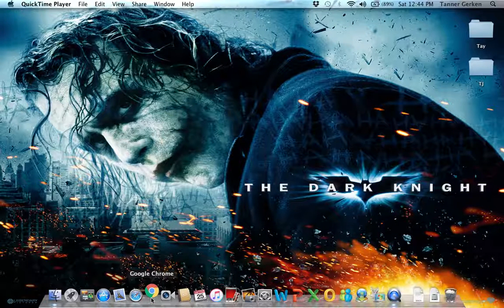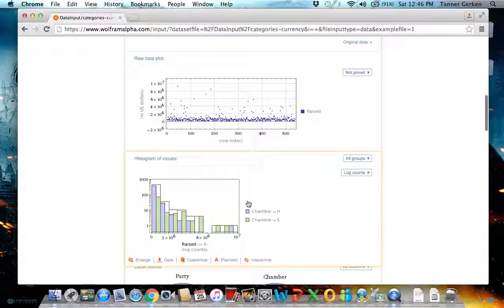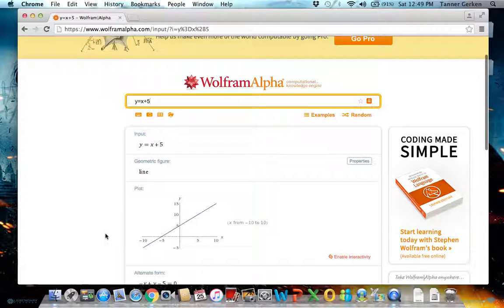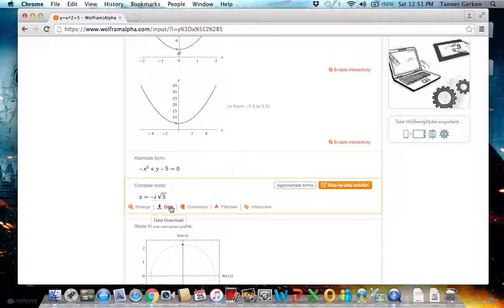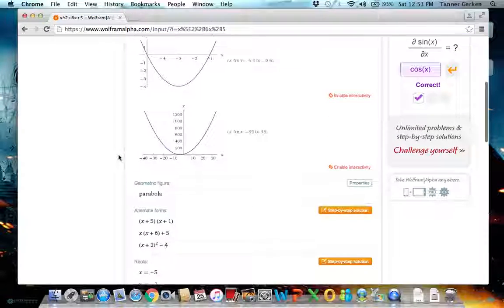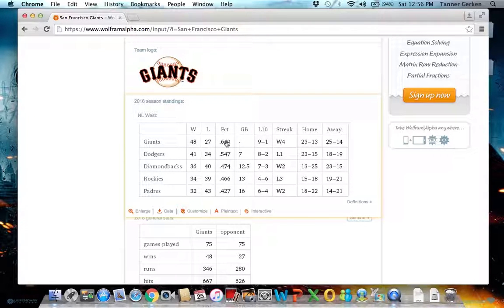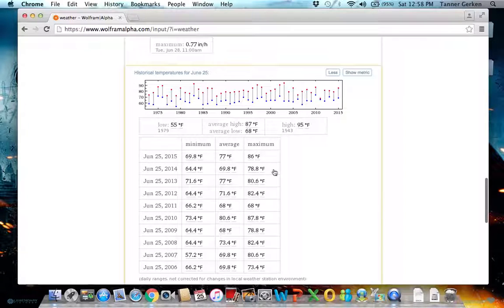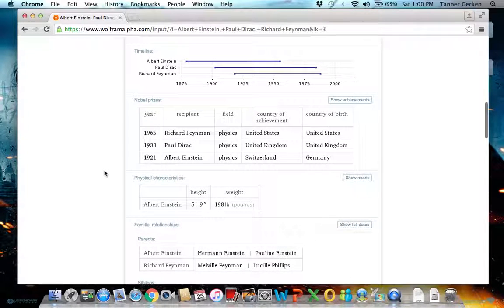Wolfram Alpha in the Classroom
This video shows the variety of things that the can do, and how it can be extremely helpful for educators. (use headphones for best audio)